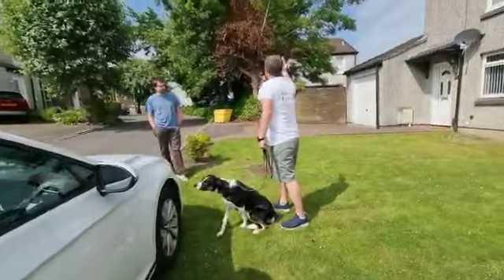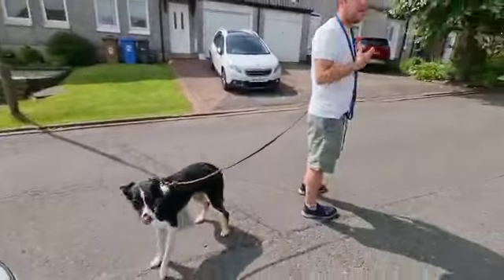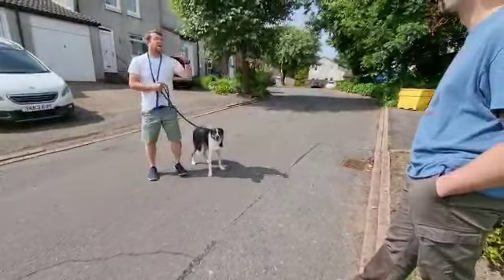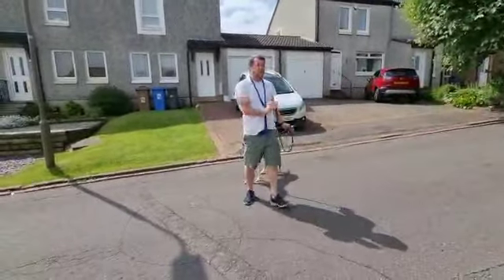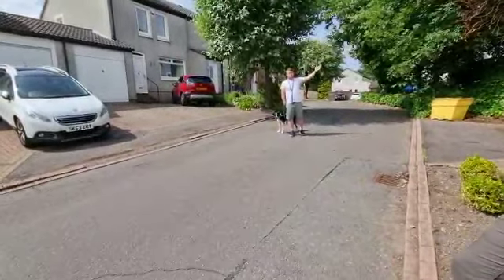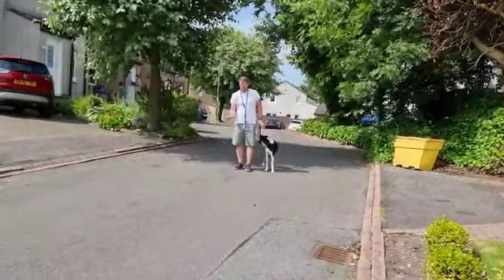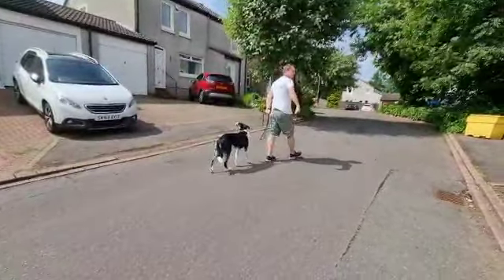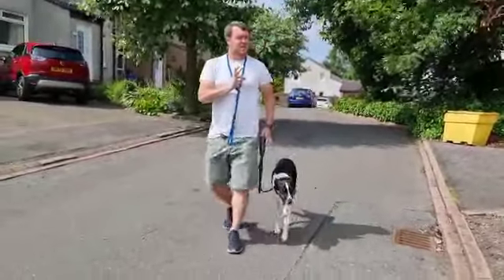How to get your dog to walk without pulling